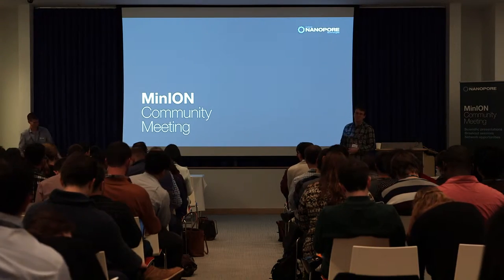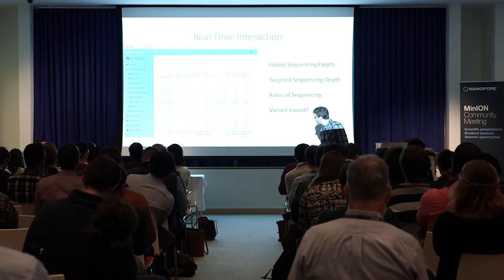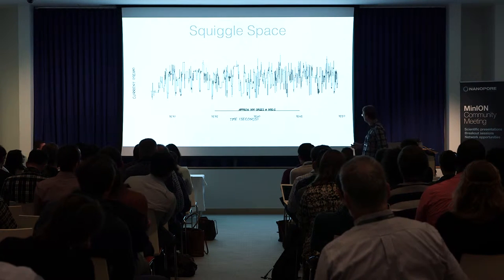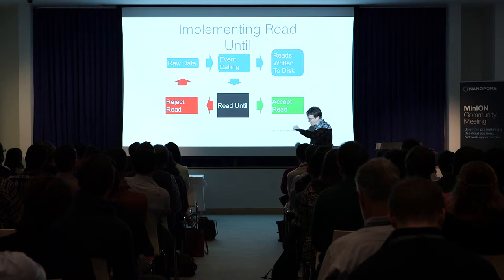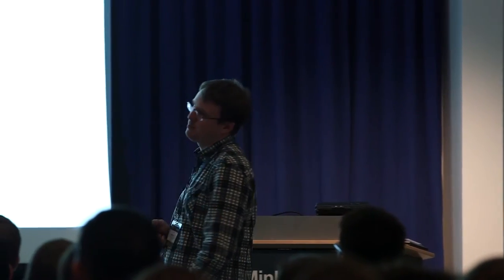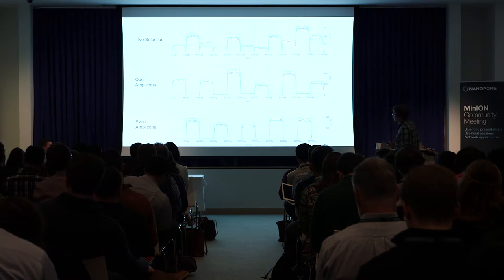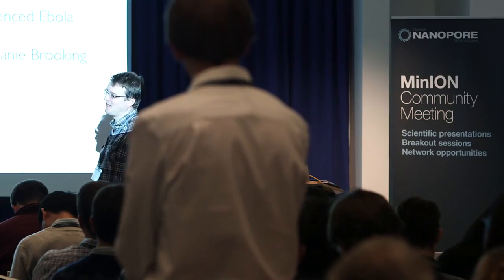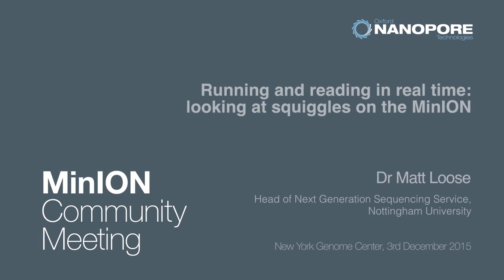Dr Matt Loose | Running and Reading in Real-Time: Looking at Squiggles on the MinION